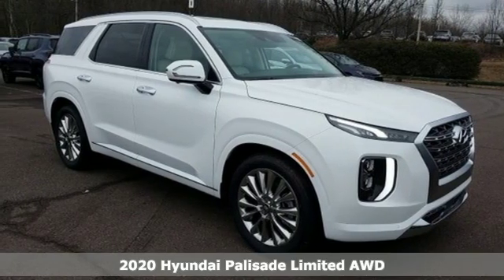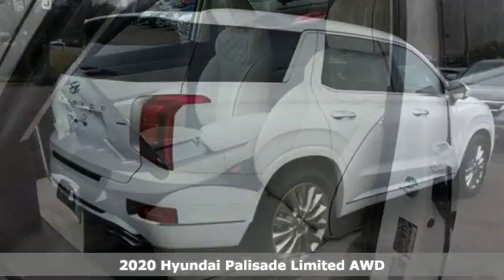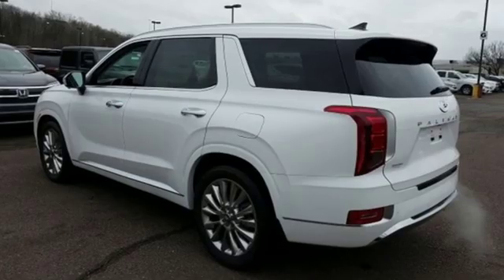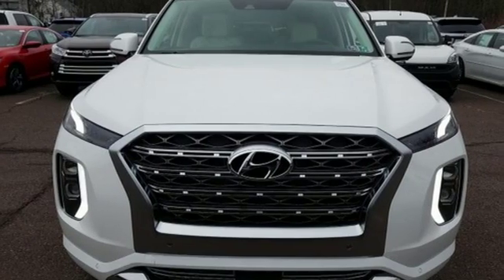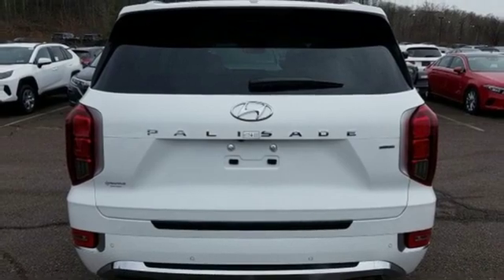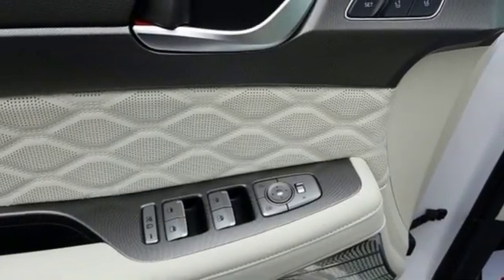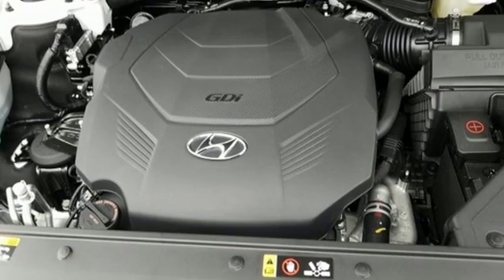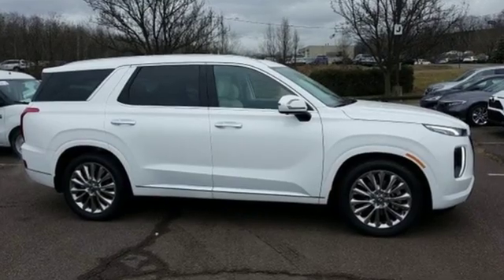New 2020 Hyundai Palisade Wilkes-Barre PA Scranton, PA K19923 - SOLD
Year: 2020
Make: Hyundai
Model: Palisade
Trim: Limited
Engine: V6
Transmission: 8-Speed Automatic with SHIFTRONIC
Color: White
Interior: Beige
Stock #: K19923
VIN: KM8R5DHEXLU098088

Address:
150 Motorworld Dr #3